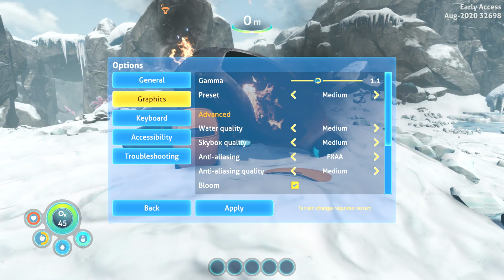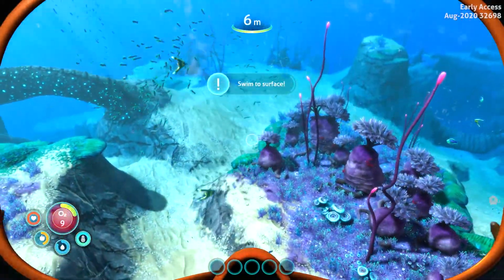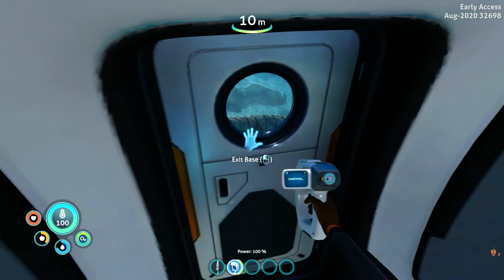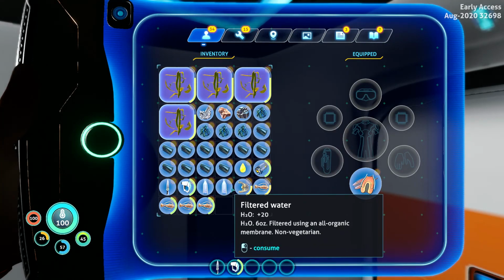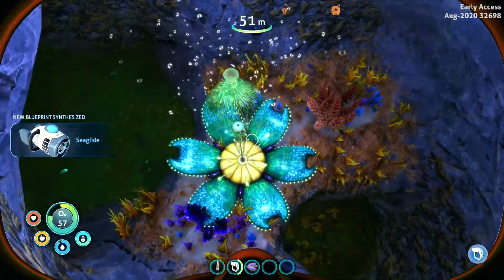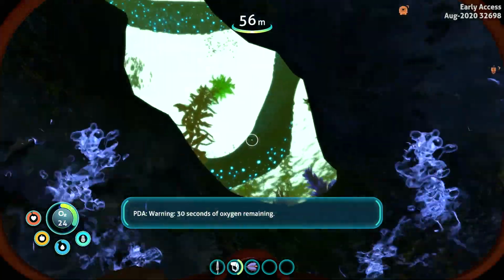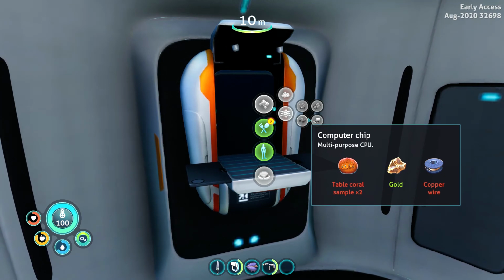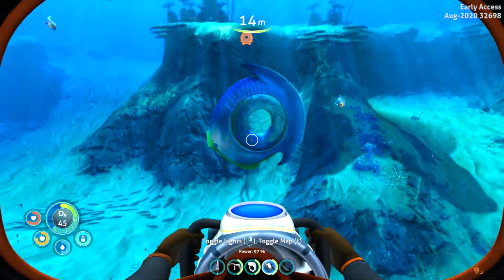On The Hunt For Cave Solfur In Subnautica Below Zero